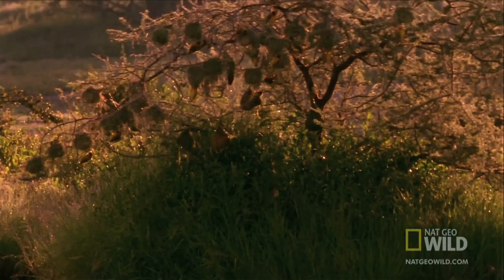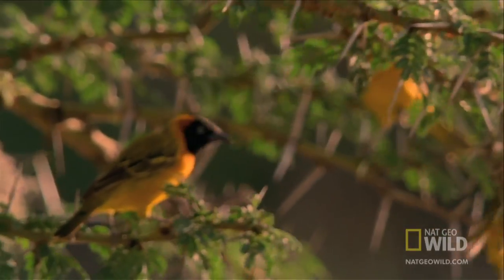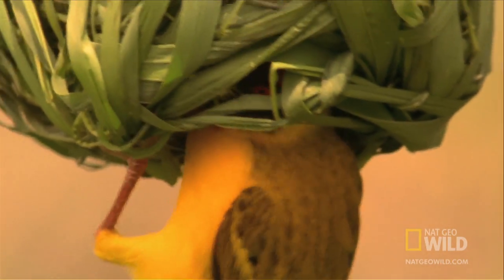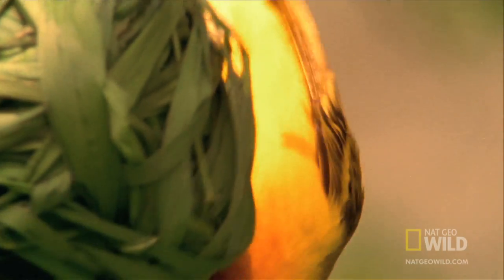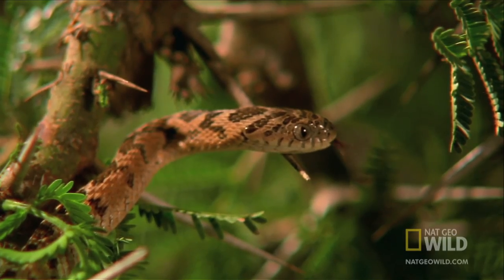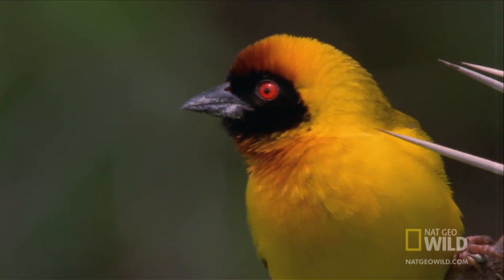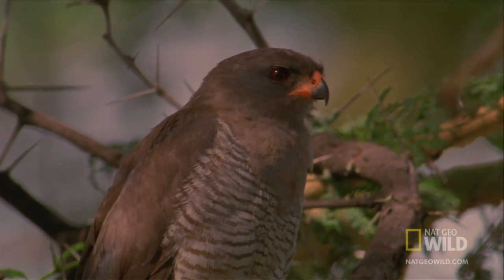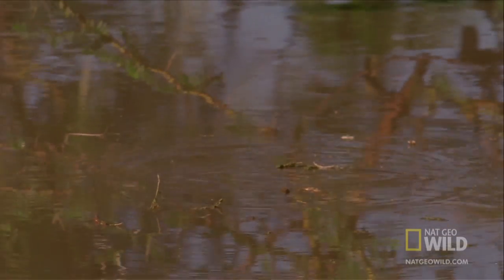Weaver Home Security | World's Weirdest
The vicious thorns surrounding a weaver's nest keep most predators at bay. But stealthy snakes and mighty raptors are always looking for ways to break the perimeter.

About World's Weirdest:
A buffalo with three eyes, an exterminator who eats his day’s work, an elephant rampage through a restaurant…all very bizarre, all very real. These shocking and strange animal “viral” moments only found on World’s Weirdest. Each one-hour episode explores the most bizarre in the animal kingdom. Freaky Feasts wets our appetite for the weirdest animal meals ever. Oddities is a showcase for the most unusual animals. Sneak Attacks features the most shocking animal encounters ever. And let's spread a little shame on those animals that throw the rules away on Animals Behaving Badly.